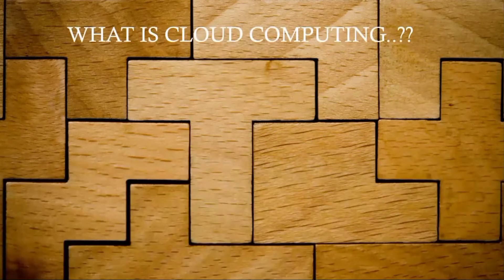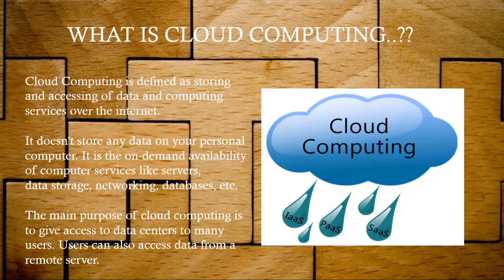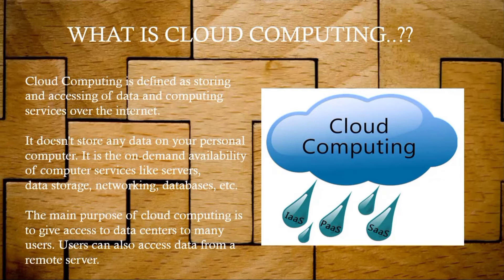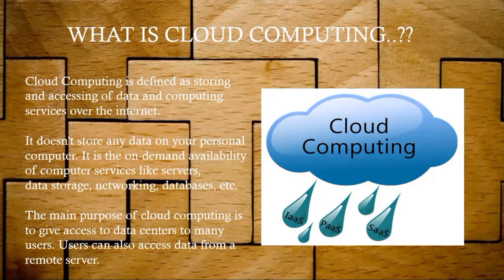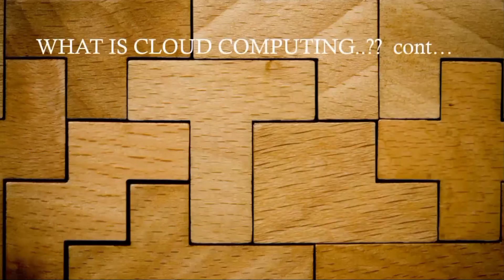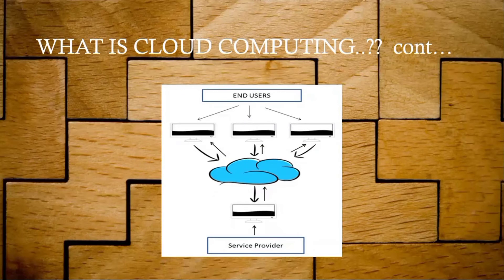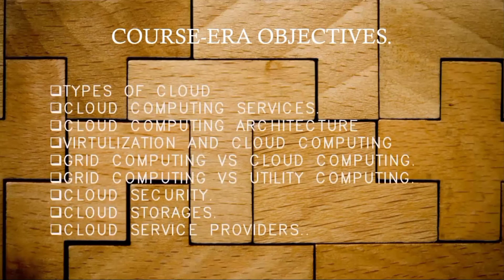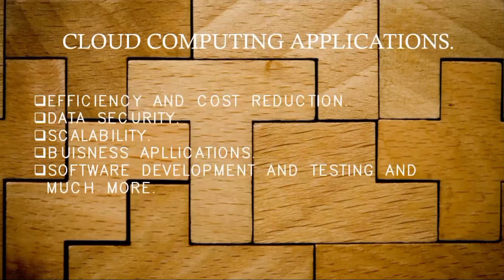Cloud Computing || Introduction.